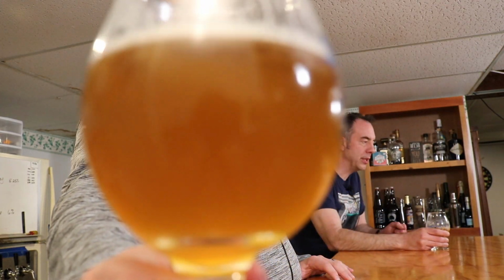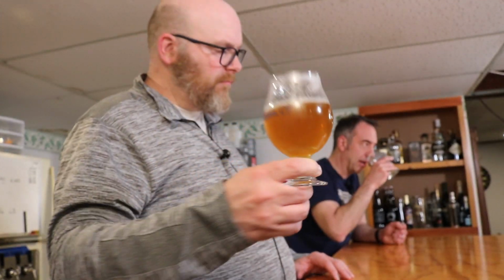Cascade & Azacca American Pale Ale - Brewed for Drinkability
This week, we sample APA#5 from Mike.  This beer is an American Pale Ale brewed with Cascade and Azacca hops.

Mike loves pulling together small details from other things we produce for this channel and see how he can work them into a single beer at times.

This time Mike decided to use some flaked wheat and flaked corn in an American Pale Ale to hopefully achieve some lighter crisper body characteristics while also getting maximum hop punch out of a relative modest amount of hopping.

We certainly achieved that with this APA.  There is a wonderful grapefruit flesh and pith character from the Cascade along with some slight tropical notes from the Azacca as well as more citrus.

The beer really delivers on a palate manageable flavor profile with only 4 oz of specialty hops being added! Go figure!

CHEERS!